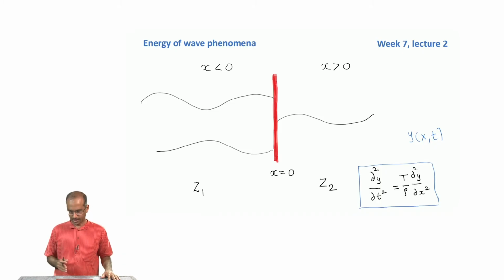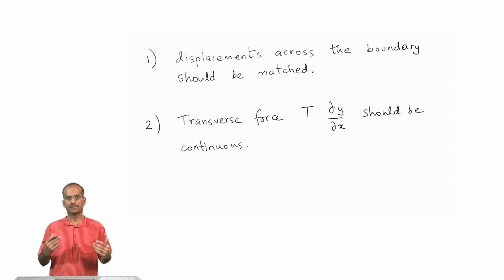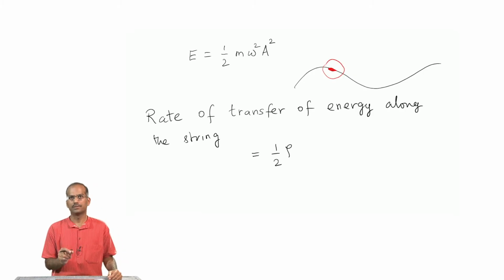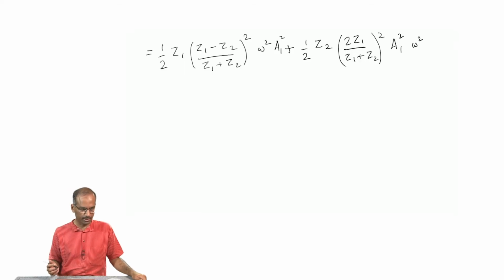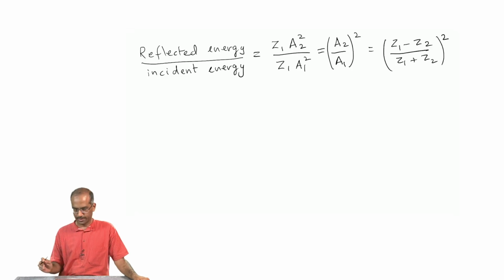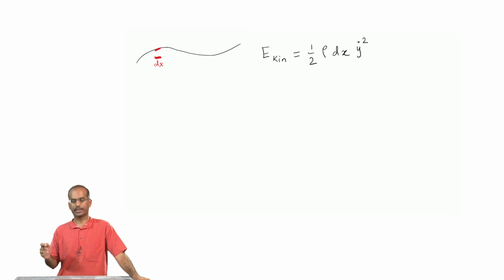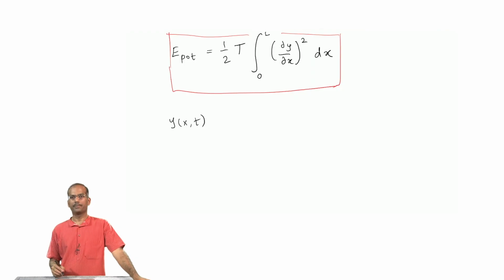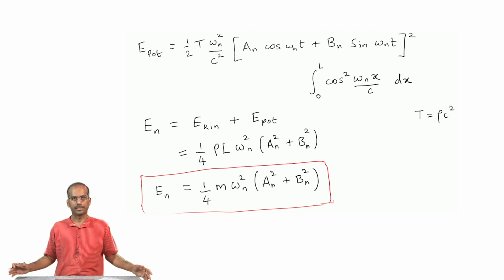Impedance matching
To access the translated content:
1. The translated content of this course is available in regional languages.
 2. Regional language subtitles available for this course
 To watch the subtitles in regional languages:
 1. Click on the lecture under Course Details.
 2. Play the video.
 3. Now click on the Settings icon and a list of features will display
 4. From that select the option Subtitles/CC.
 5. Now select the Language from the available languages to read the subtitle in the regional language.